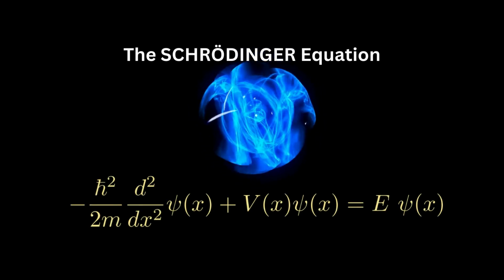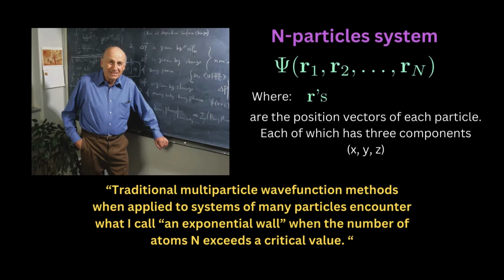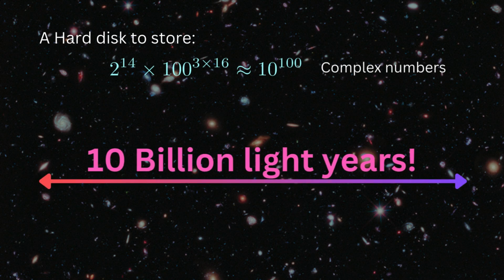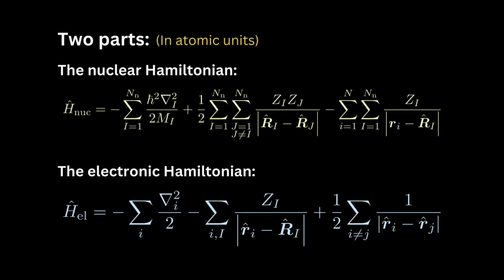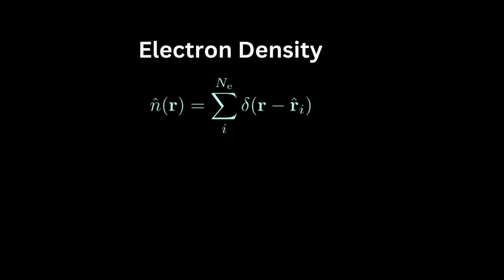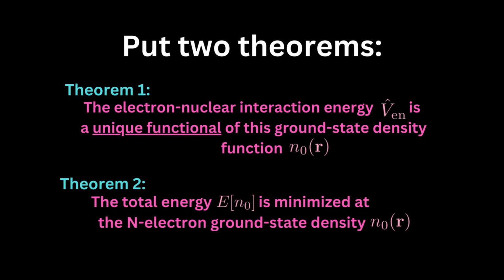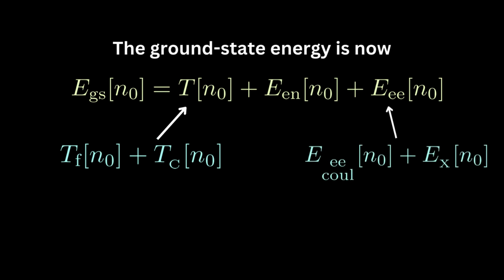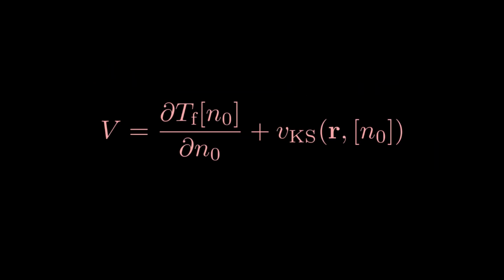The Schrödinger Equation isn't practical - An introduction to The Density Functional Theory (DFT)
In this video I show why the Schrödinger Eq. isn't practical for N-particle systems, and how to deal with that using the Kohn-Sham method and Hohenberg-Kohn theorems to introduce a density functional theory called (DFT)